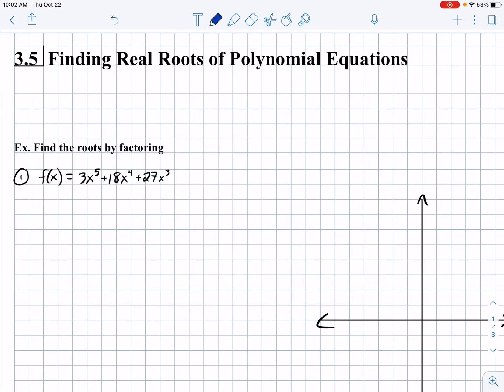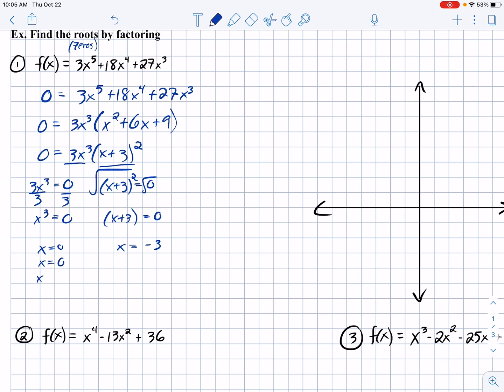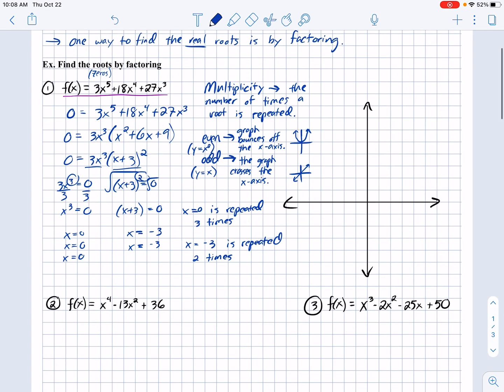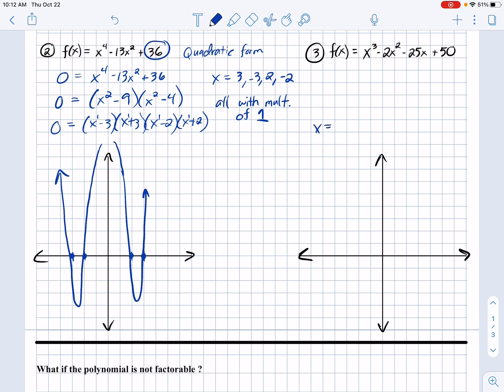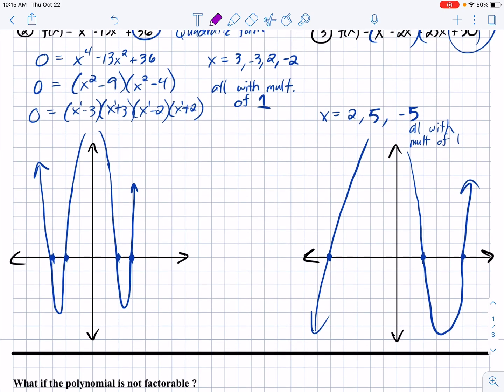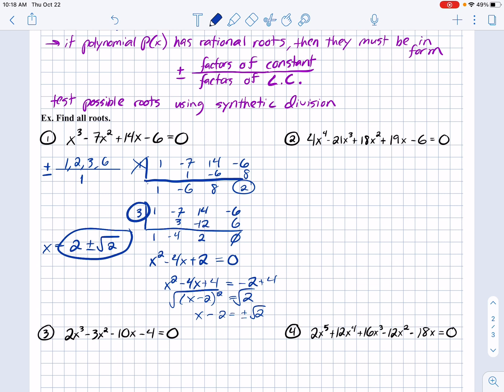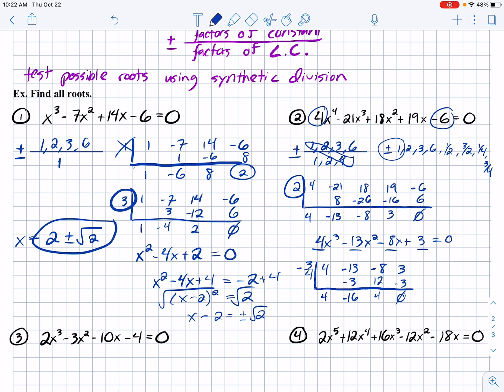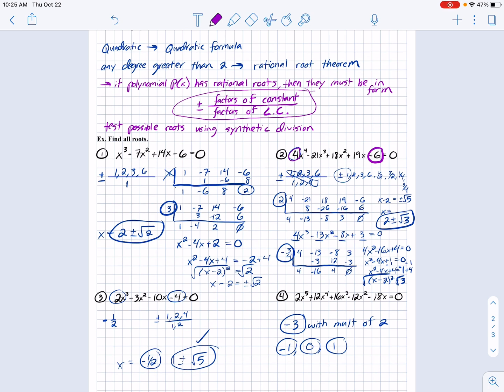3.5 Finding Real Roots of Polynomial Equations